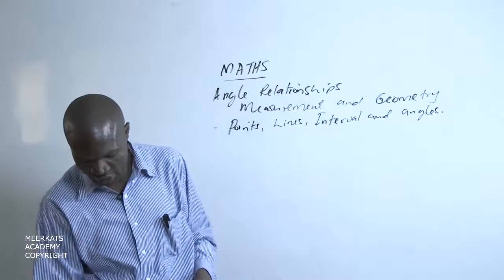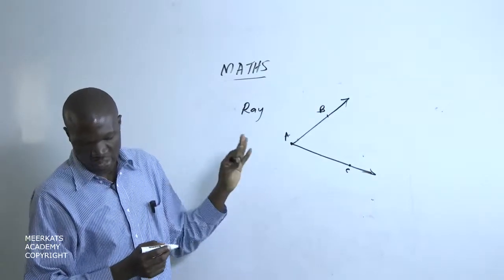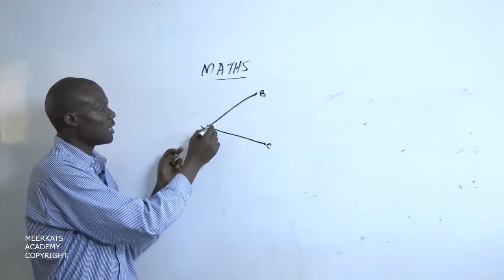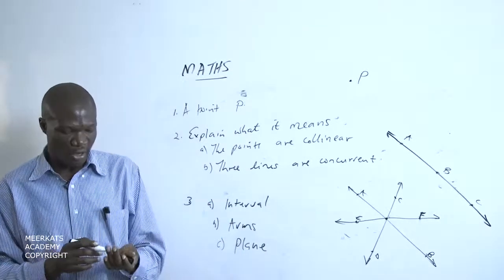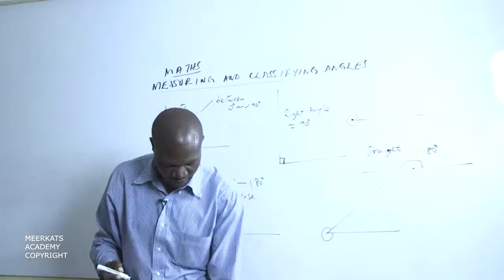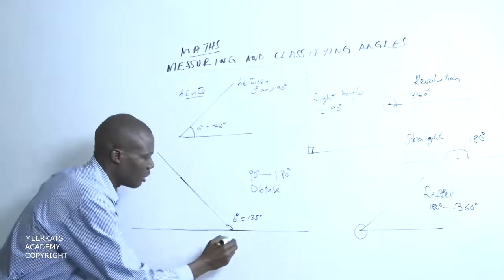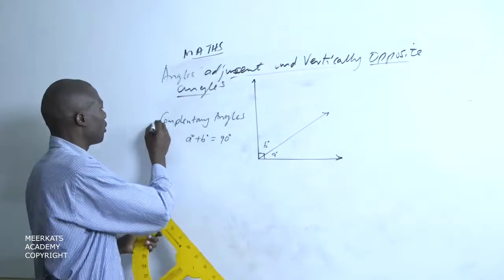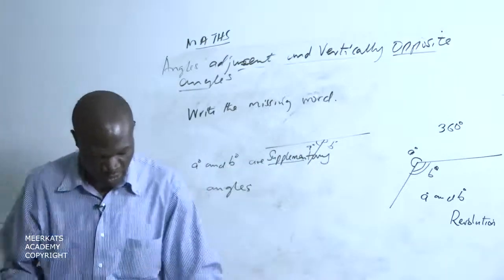1 Mr Luke Bennister Angle Relationships Measurement and Geometry MATHS YEAR 7